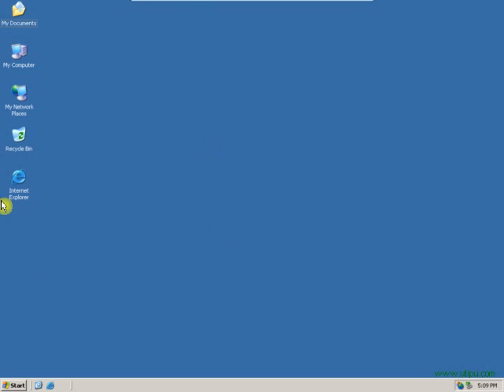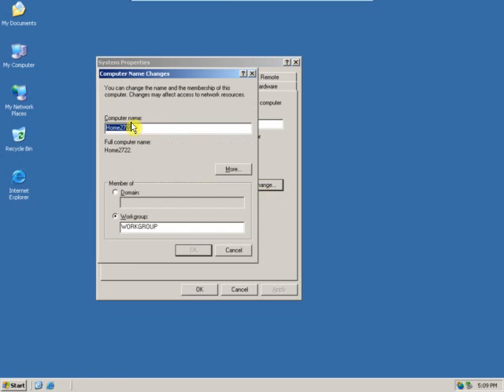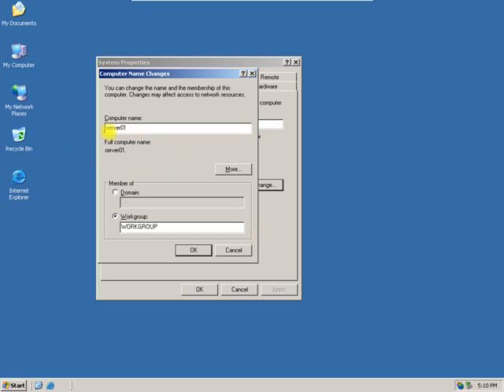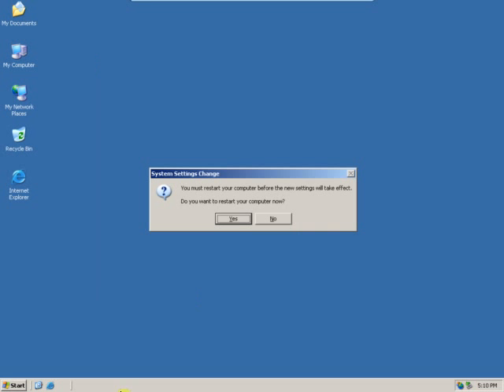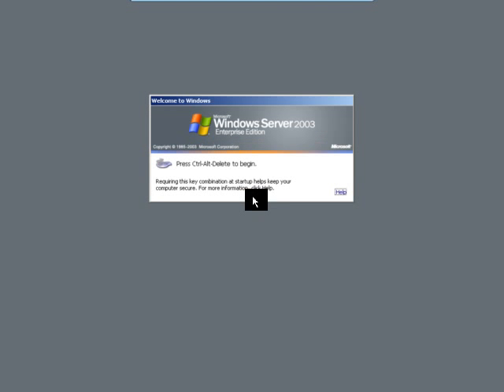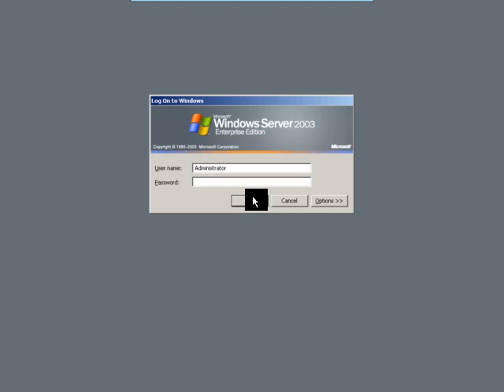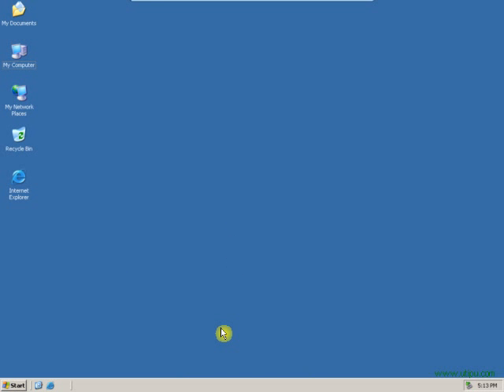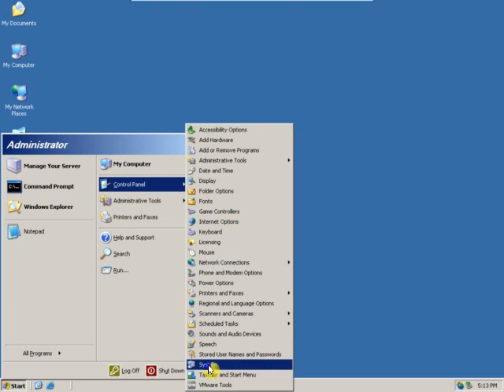How To Change Computer Name - Windows Server 2003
How to video for change computer name or system name on windows server 2003. Visit ServerVideos.Com